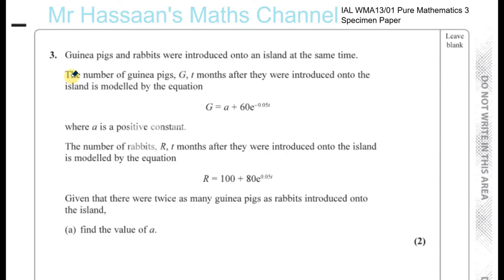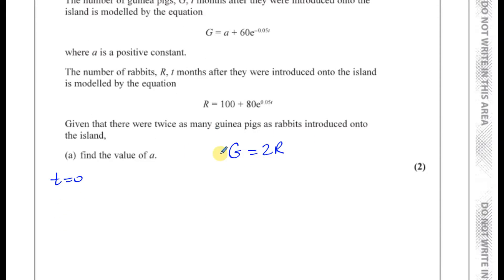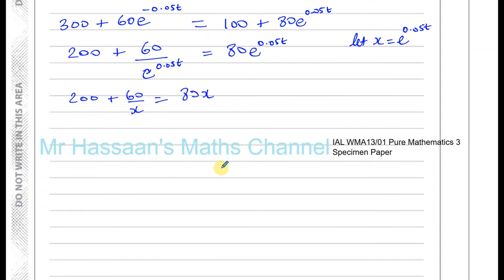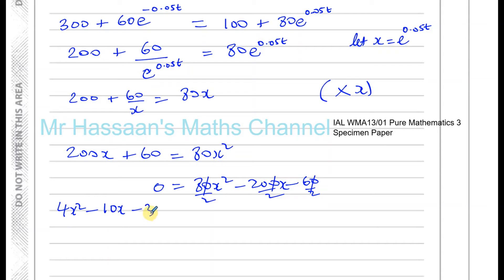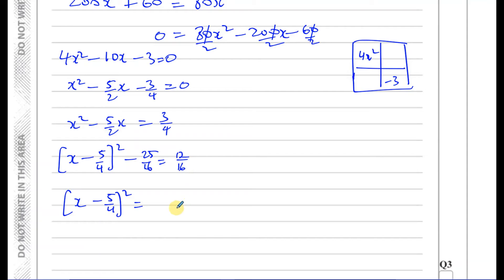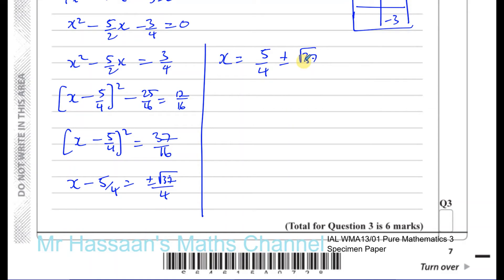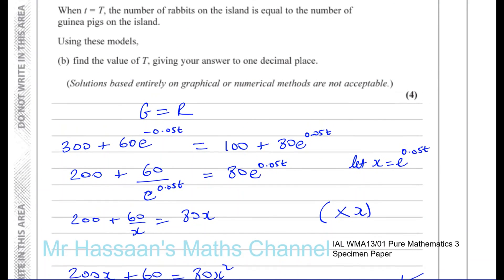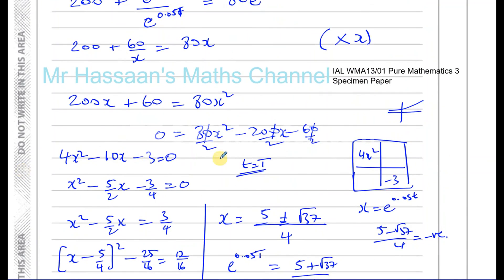EDEXCEL IAL WMA13 P3 new Specimen Paper Q3 Exponentials & Logarithms Modelling